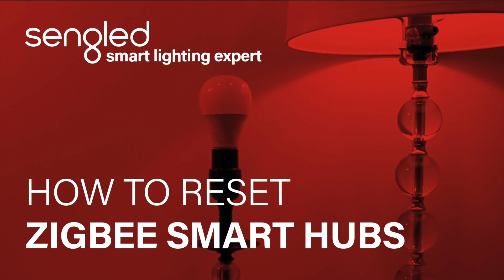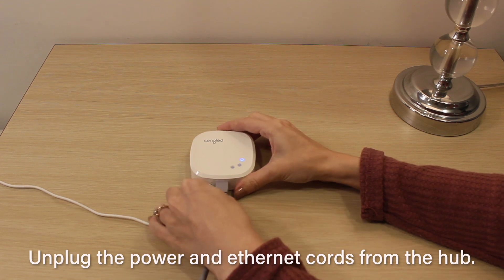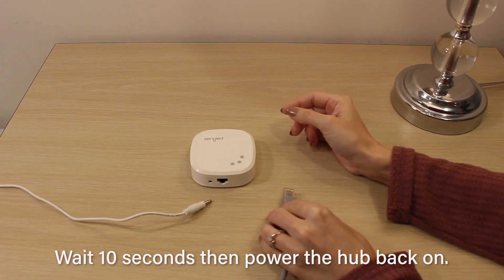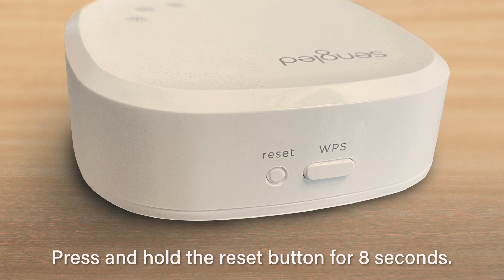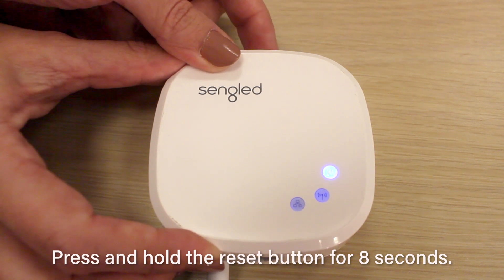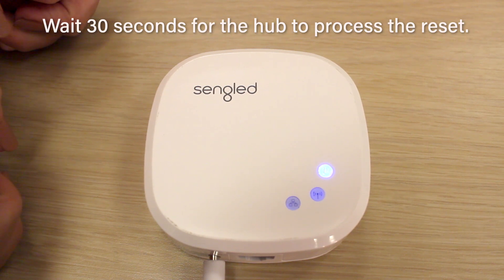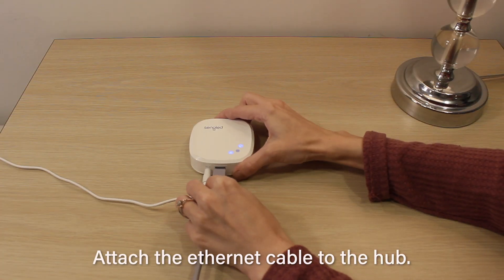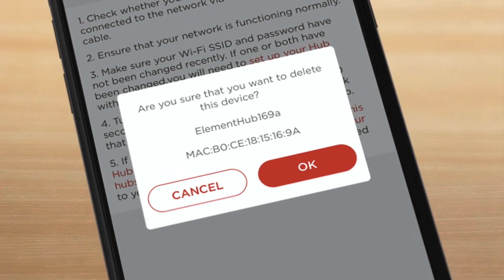Resetting Sengled Zigbee Smart Hub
1.  Unplug both the power and ethernet cords from the hub.
2. Wait 10 seconds then power the hub back on. Do not attach the ethernet cord until told to do so.
3.  Press and hold the reset button on the side of the hub for 8 seconds. When released, the center light should blink 8 times.
4. Wait 30 seconds for the hub to process the reset. If the hub does not have time to process, it will prevent the reset from working.
5. At the end of the 30 seconds, attach the ethernet cable to the hub.

*Optional, but important: Open the Sengled Home app and make sure that the hub is not currently added to the account. If you had the hub previously added, the reset will have taken it permanently offline. Tap on the hub where it is listed and select “delete hub” from the troubleshooting options.